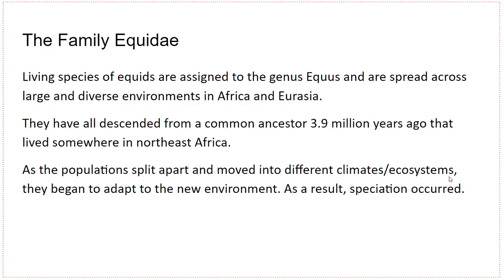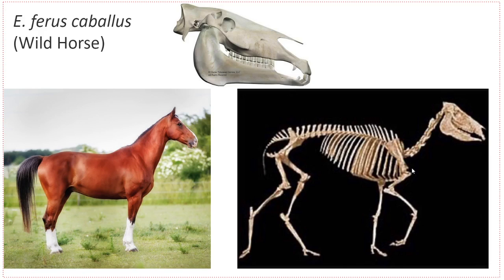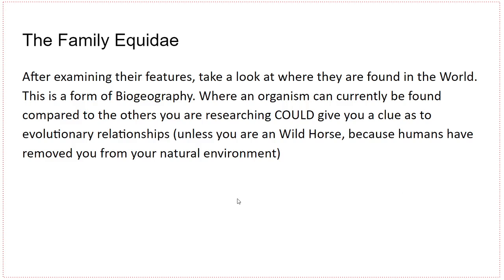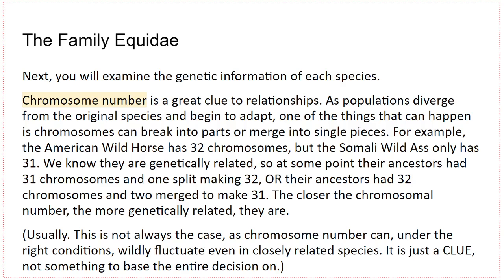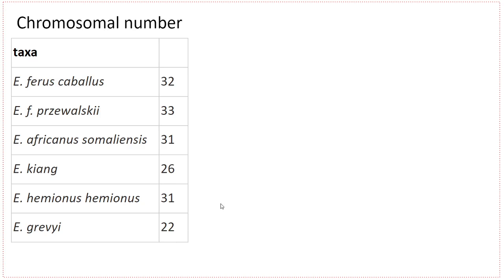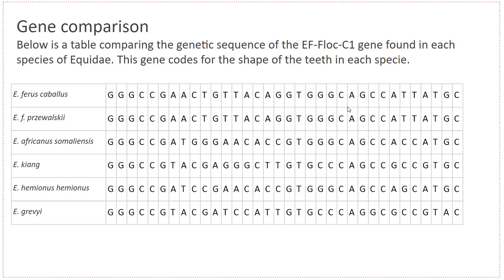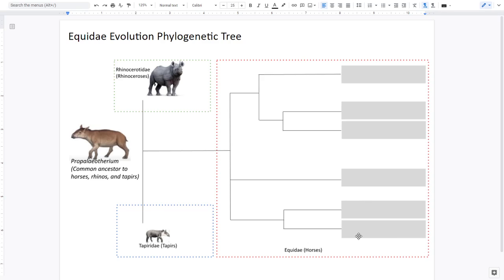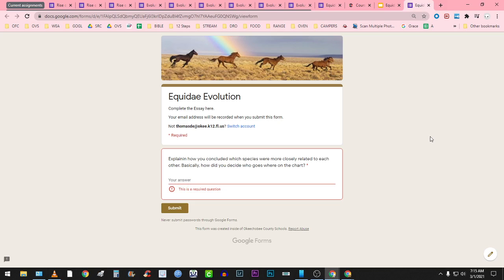Equidae Evolution and Phylogeny Assignment